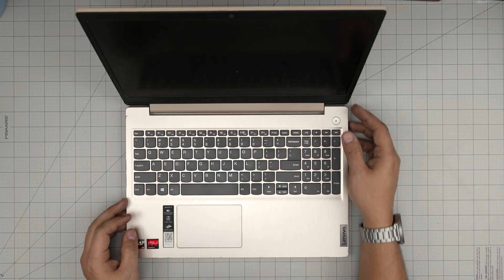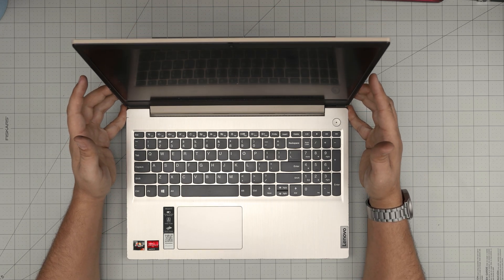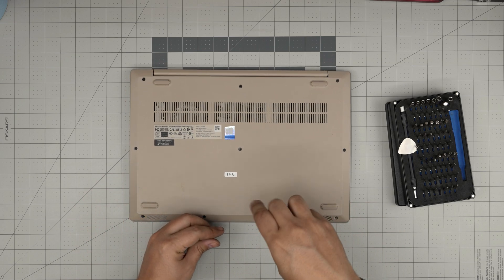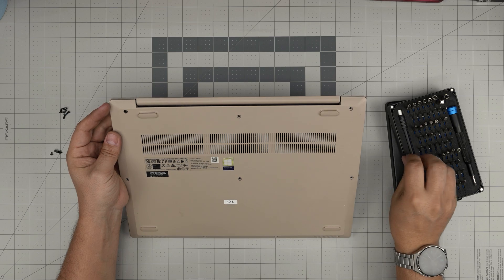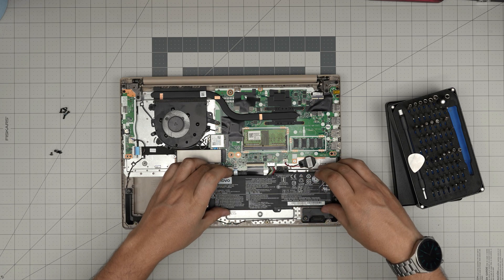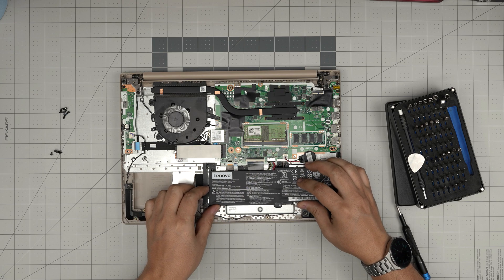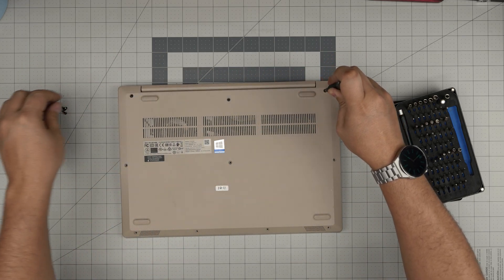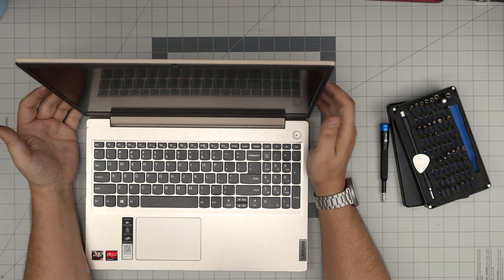How to Replace the Battery on Lenovo Ideapad 3 15ADA05 Laptop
Learn how to easily replace the battery on your Lenovo Ideapad 3 15ADA05 laptop with this step-by-step guide. Whether your battery is no longer holding a charge or you want a spare for extended use, this tutorial will help you get your laptop powered up and running in no time.

› Bitcoin: 1Gc6ekScTjvcnSHoFGvu7nbBo3cyYzfsAL
› Ether (ETH): 0x9dd9F855DAE0586980Ef7786E53e4E275BdC6985
› Litecoin (LTC): LTFQ14vaan4Fc3QqW3cn4NnWV7cvgrXWhk
› Bitcoin cash (BCH): qp4mecuy2q2rqvctdpuv5m0m05y6r8g64c3a48gf78
› TrueUSD (TUSD): 0x9dd9F855DAE0586980Ef7786E53e4E275BdC6985
› XRP (ripple) : rNBVHSfb3iZXYaWm491zVBzYfaxnNnAoCs
› Doge coin: DGspV9CkUqYJUb4ygNVz4aekmgmq5i12Pe